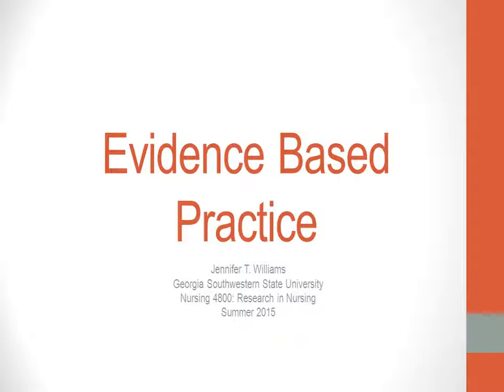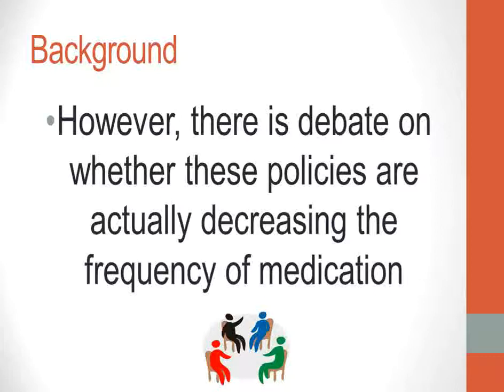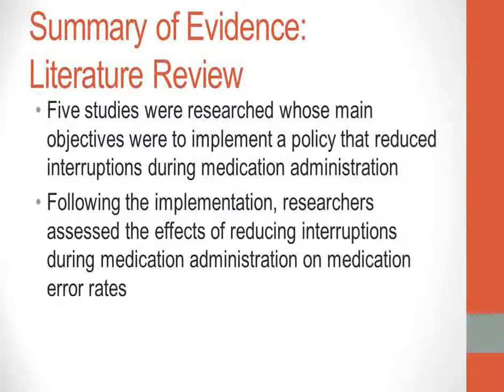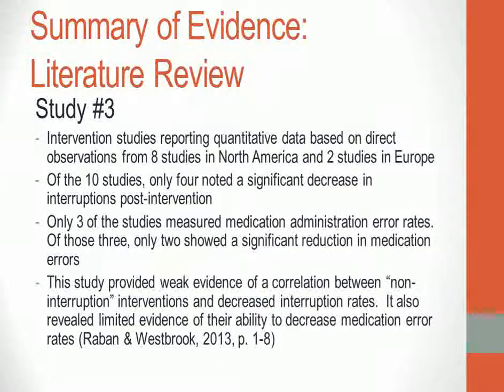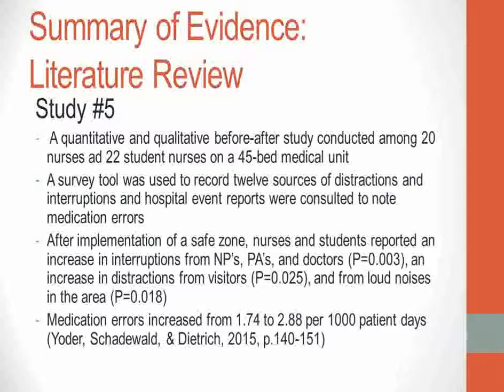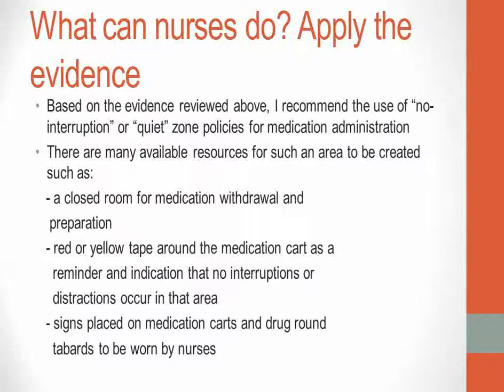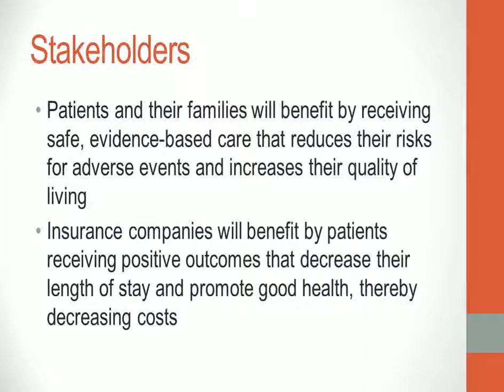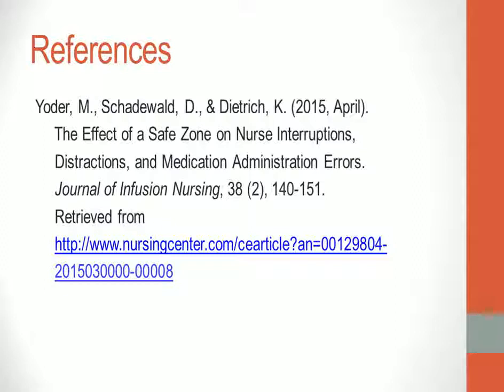Evidence Based Practice Presentation - Jennifer Williams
Research presentation on the effect of interventions to reduce interruptions/errors during medication administration.